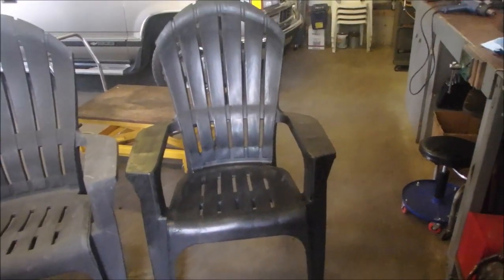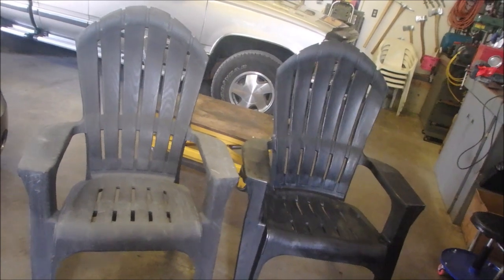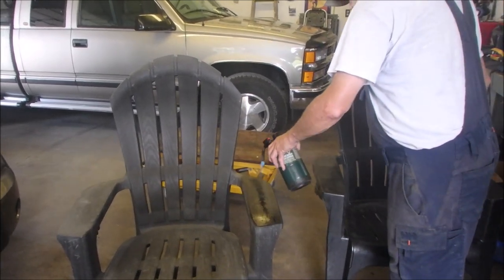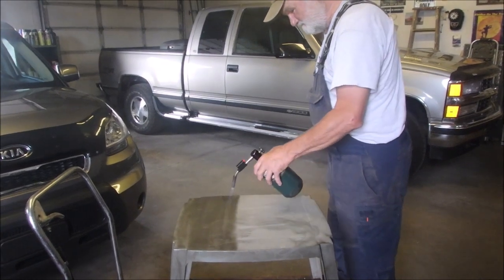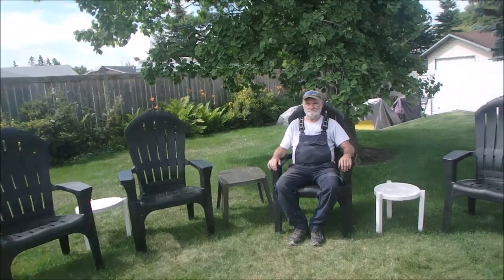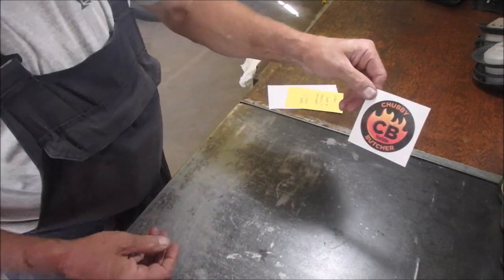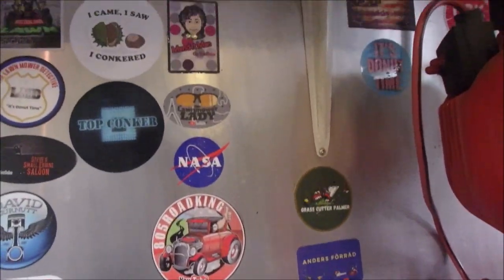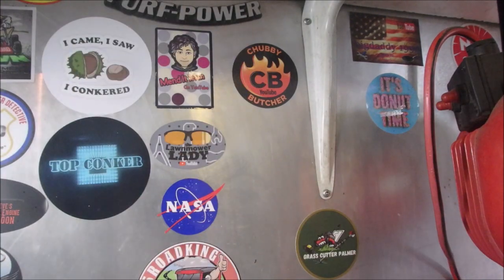Mrs P. Does Camera and Narration on This Video